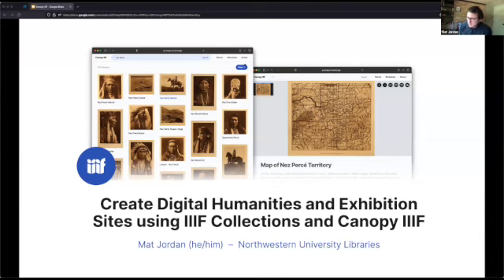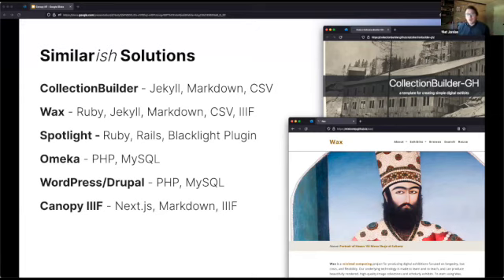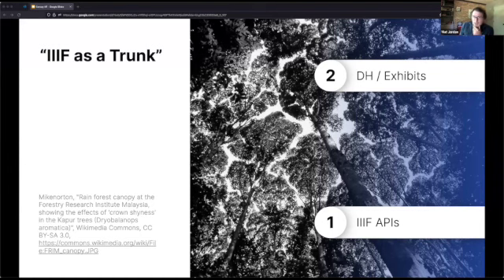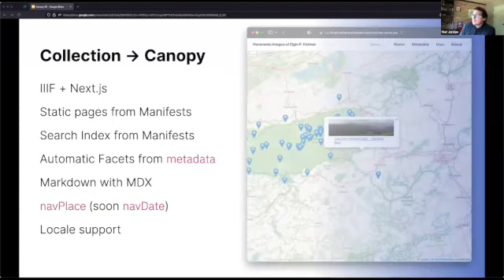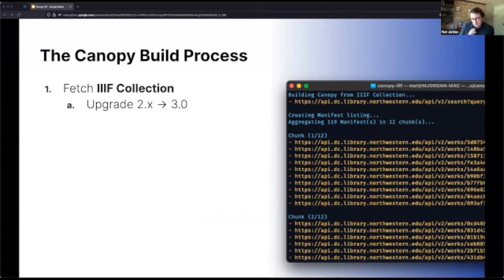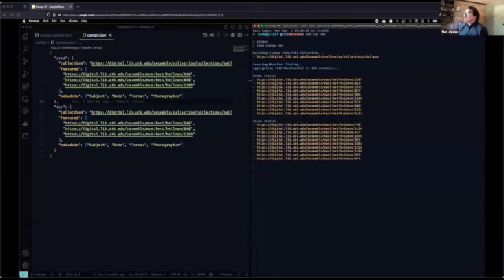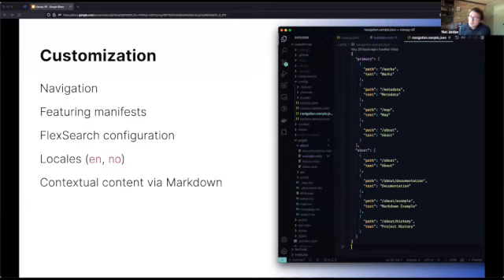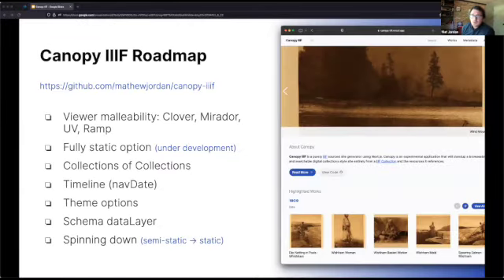Create Digital Humanities and Exhibition Sites using IIIF Collections and Canopy IIIF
Mat Jordan (Northwestern University)
A key benefit of using IIIF APIs to serve Manifests is the ability of these resources (ex: images) and metadata contained within them to be provided to the world in an interoperable format. Given their interoperable data model, these IIIF Manifests can also be easily integrated into our own unique digital humanities and exhibition projects.

Canopy IIIF is an open source project leaning on Next.js that allows users to build an on-the-fly website using only a IIIF Collection (a collection of Manifests) as a data source. On build, Canopy generates a browseable and searchable digital collection style website and provides a straightforward solution for adding context to those resources – extending them for digital humanities and exhibition use.

Potential use cases include:

Allowing researchers to curate and aggregate content from various providers and add their own context

Providing libraries, museums, and archives a straightforward solution for creating digital exhibits from the works in their repositories

Supplying a small-scale, headless infrastructure for institutions with limited resources to build their own digital collections application

Canopy IIIF extends the features of Next.js to produce a full-text search index using FlexSearch, provides support for both IIIF Presentation API 2.x and 3.0 specifications, and automatically generates facets based on the curated metadata labels and values found within Manifests.

This presentation will demonstrate how Canopy IIIF can be used to construct new digital humanities and exhibition projects and discuss future plans for the framework.
From Samvera Virtual Connect 2023